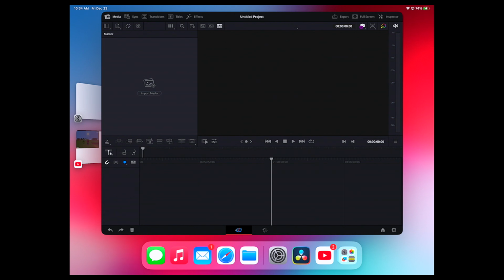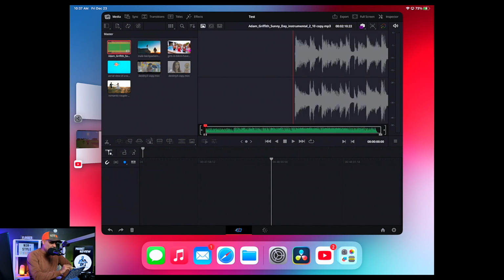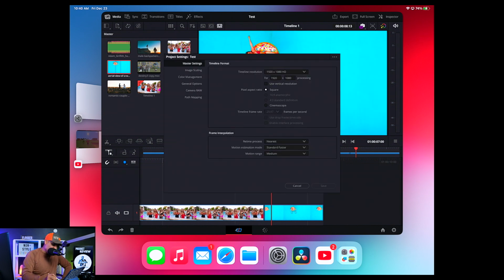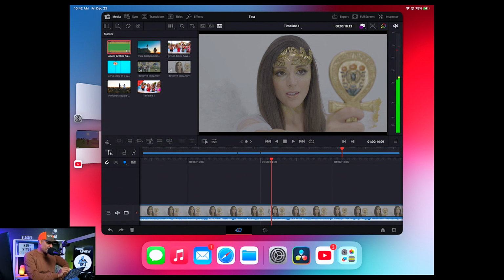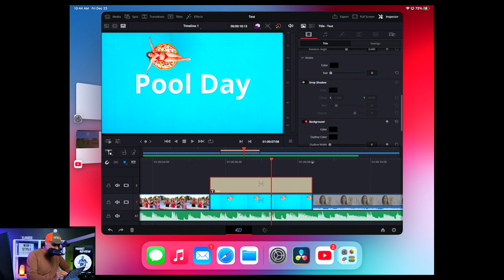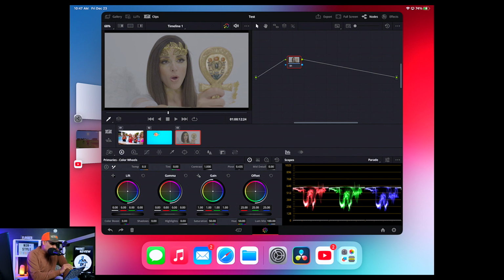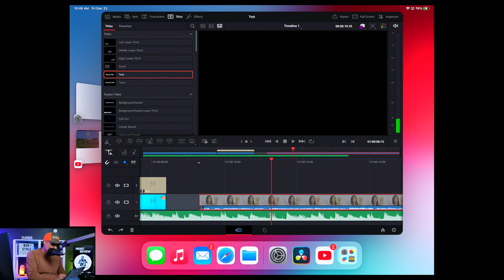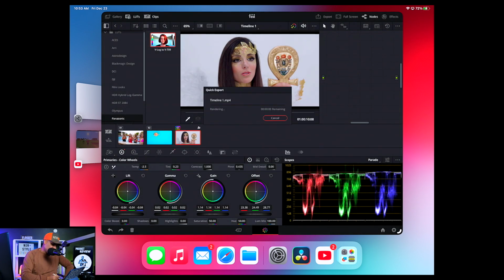DaVinci Resolve for iPad, How Good is it Really?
In this episode, I go over the newly release DaVinci Resolve for iPad.

Gear Used To Make This Video
Soft Box
My Complete Set Up